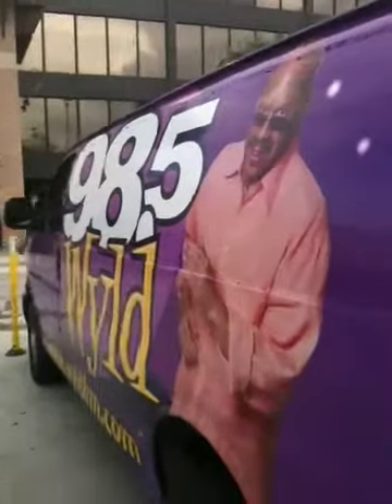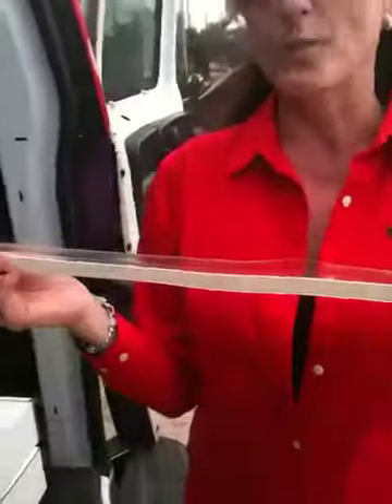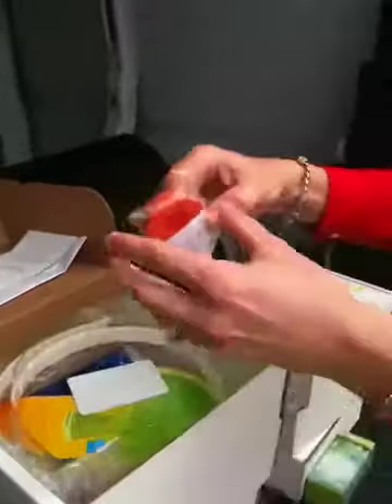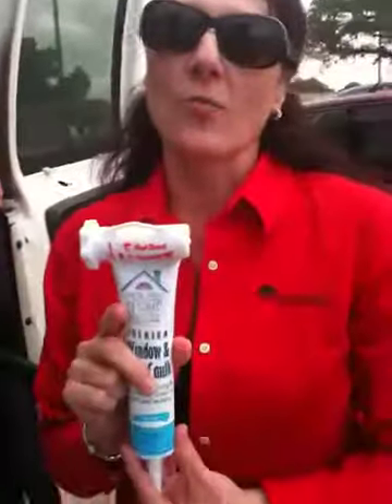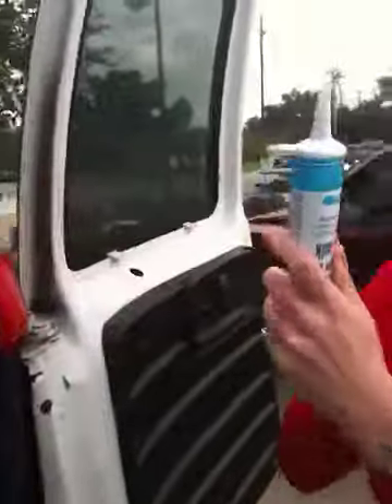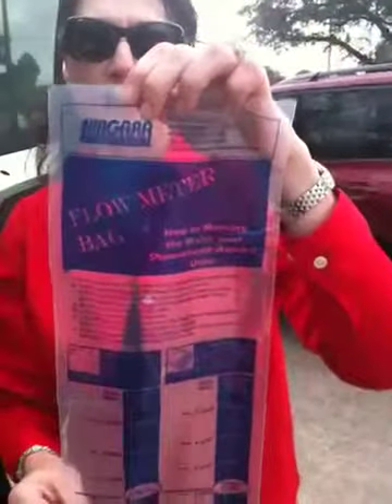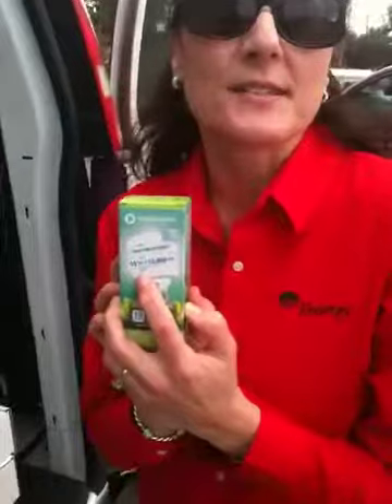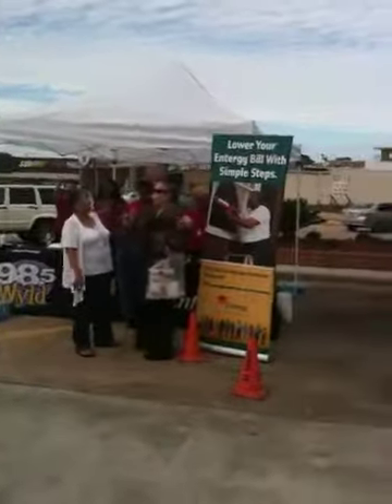Entergy Wants to Help YOU Save Money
live on location at Robert Fresh Market